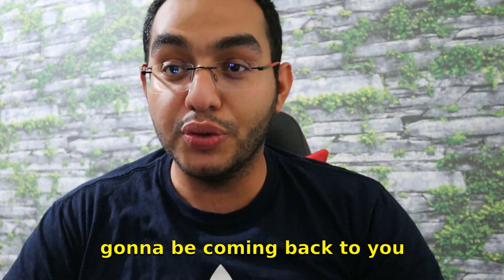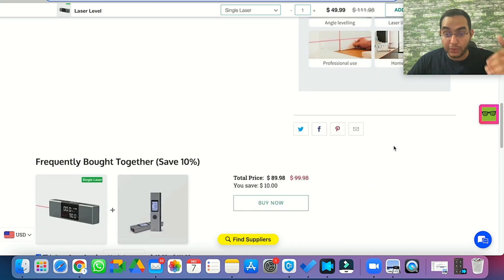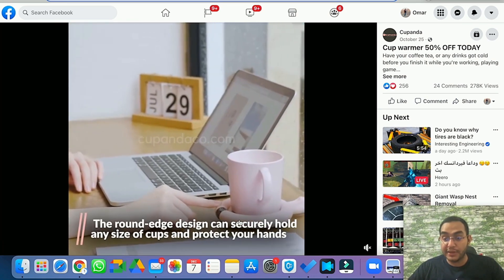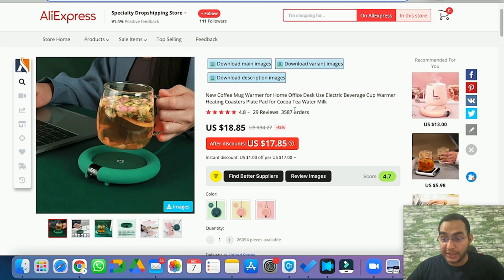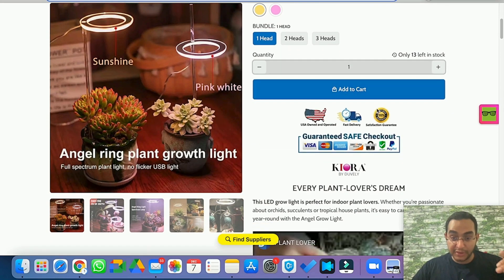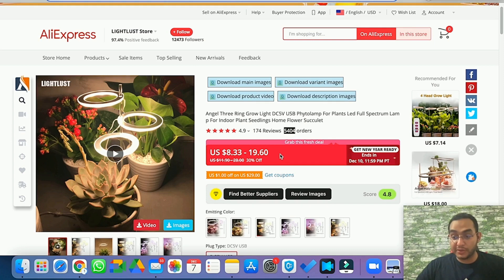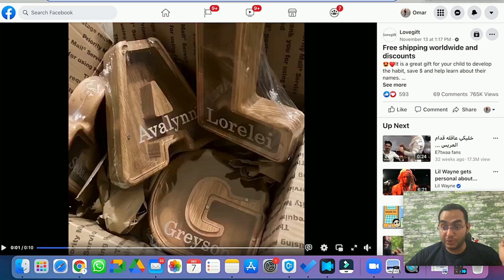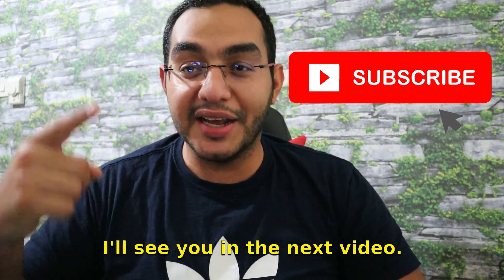Top 5 Winning Dropshipping Products For December 2022 - SELL THIS NOW!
In this video, I give you 5 of my top winning products list, that I found trending currently in December 2022, with no better time than now let's win together.

DM Me Your Questions On Instagram

🗯P.S. Want me to personally help you get from $0 to $1,000 per day in just 90 days?
Book A Free Strategy Call Here & Let’s Talk!